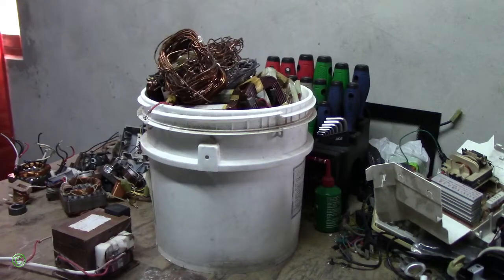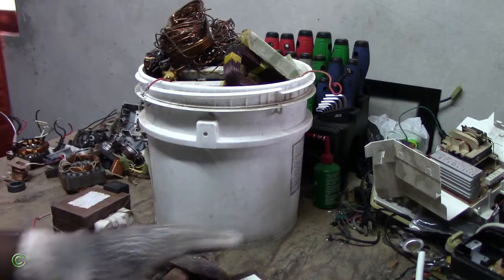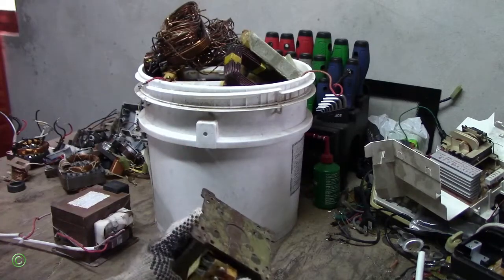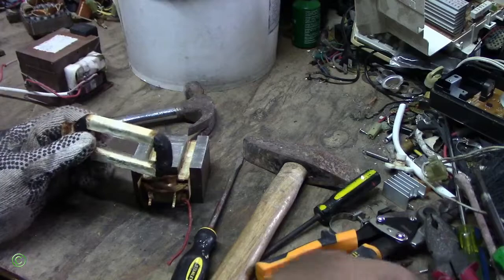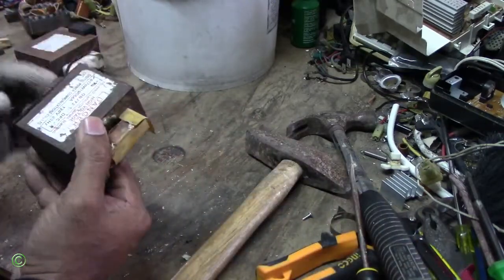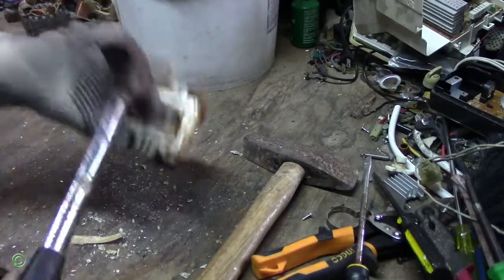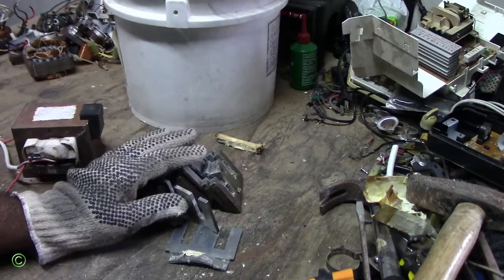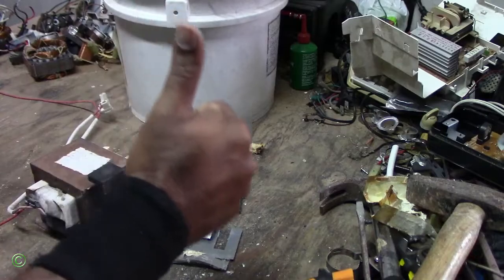Scraping microwave oven transformer for Copper, Iron & Aluminum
In this video I'll be showing you how to scrap microwave transformer for iron, copper & aluminum without any power tools. and when I finish I'll sell it to buy tools and parts with the money.